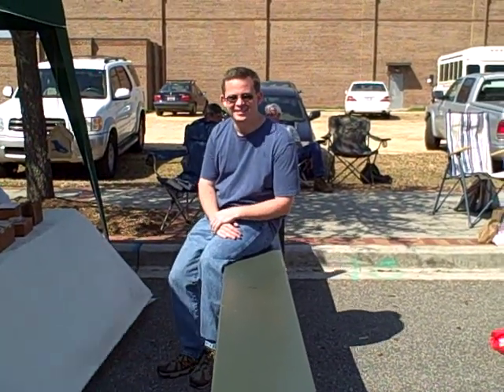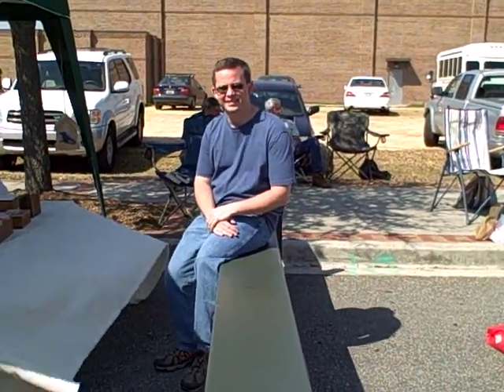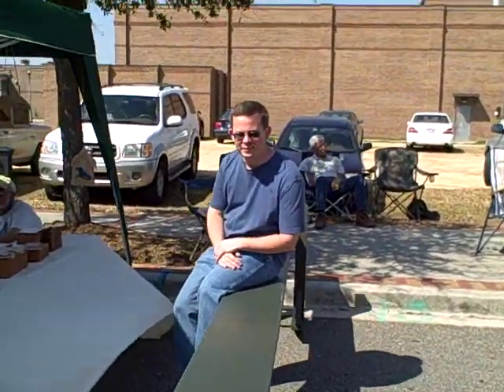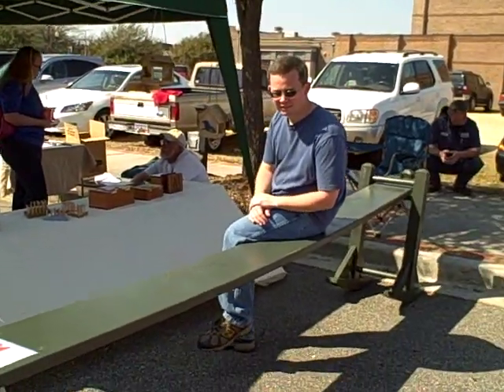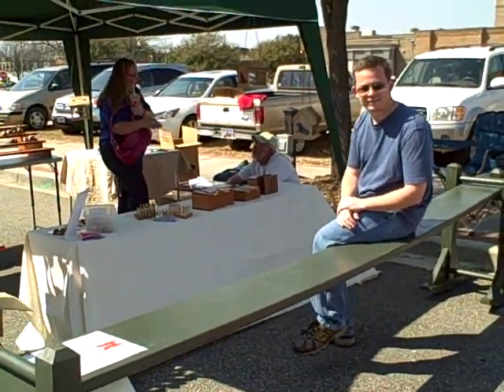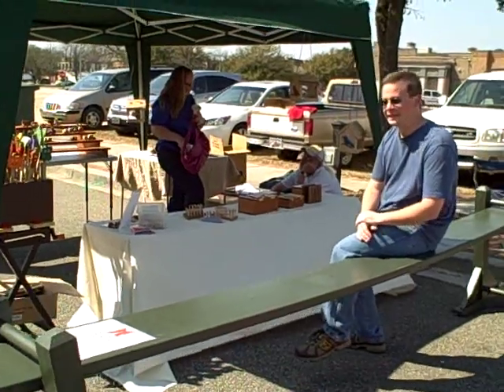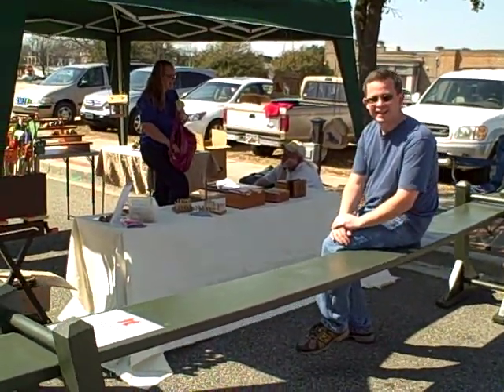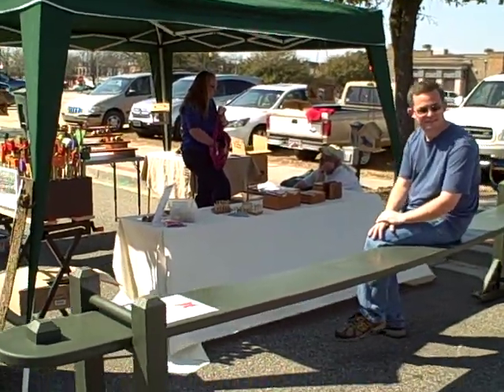Joggling Boards in Hartsville, South Carolina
Good Living Marketplace in Hartsville, South Carolina on March 2009 had a special treat this month, the Woodworkers of Hartsville had a great tent just full of "pleasant surprises", including Eric Thompsen's joggling board!

Eric is a Virginia native that met his wife, Mandee, at NC State.  He has always had an interest in carpentry and woodworking, and was approached several years ago to make a joggling board for the Women's League Auction here in Hartsville.

Joggling boards are native to South Carolina, and are found in Charleston.  We are so fortunate to have a local craftsman here in Hartsville that makes them!